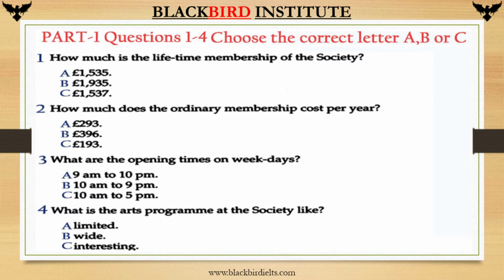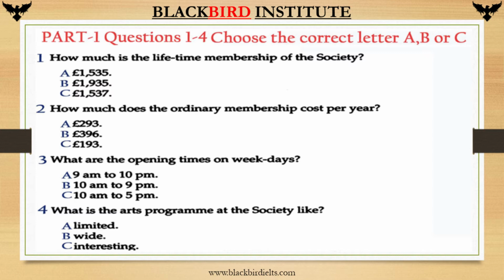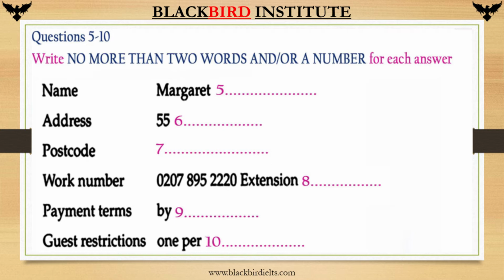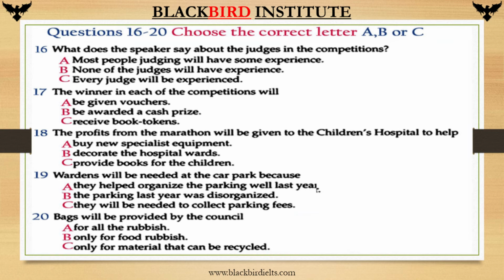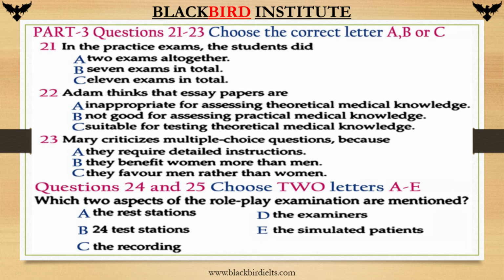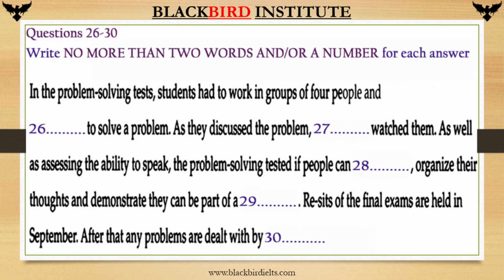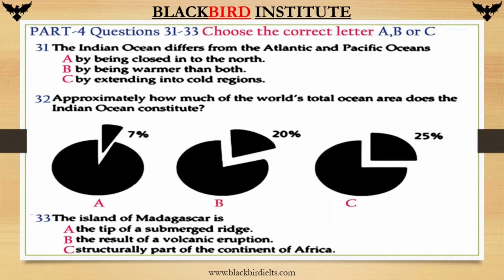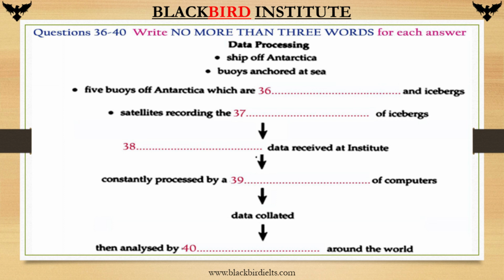IELTS LISTENING TEST 26 | 2020 | BLACKBIRD INSTITUTE DIRBA